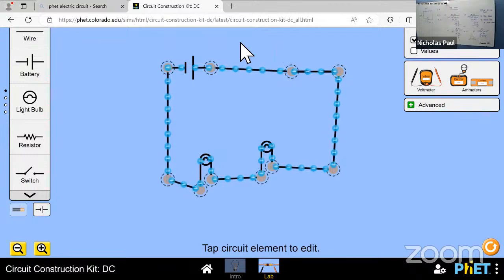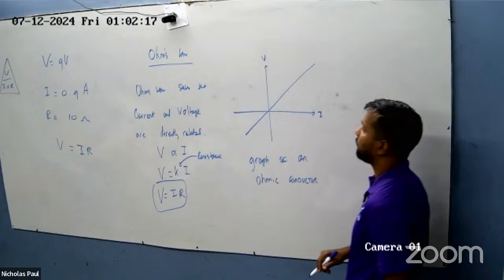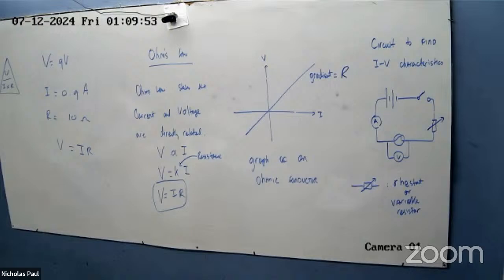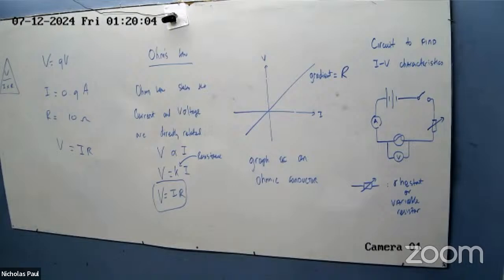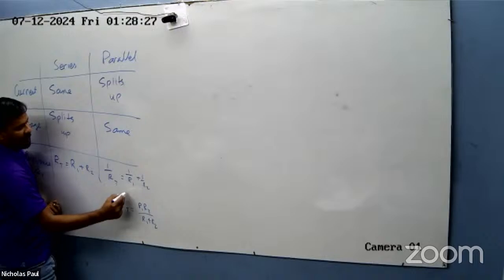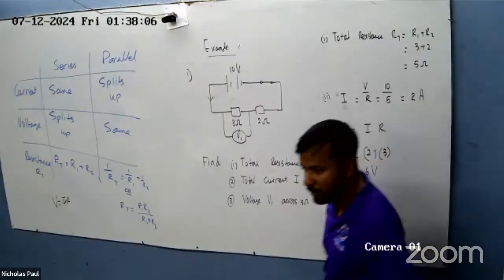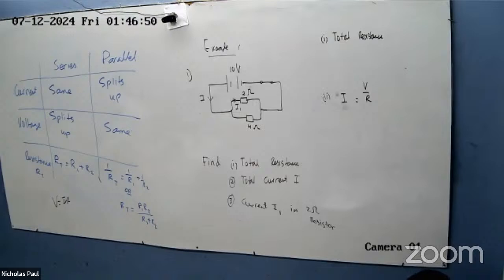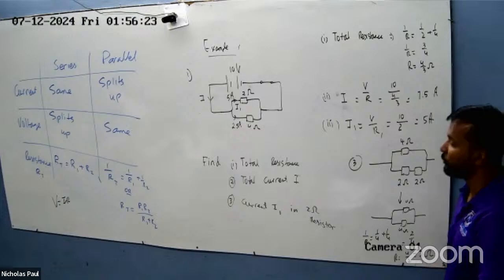CSEC physics Electricity 2